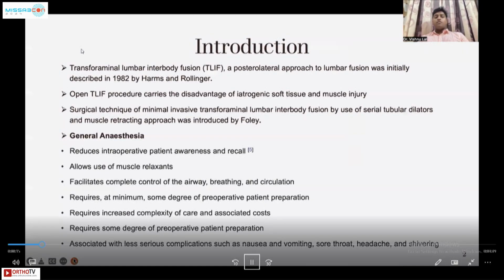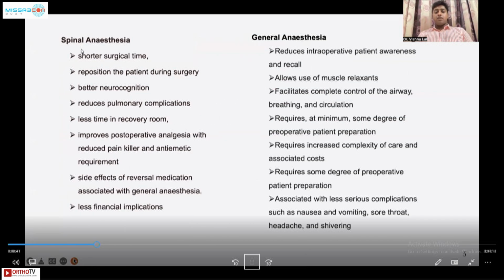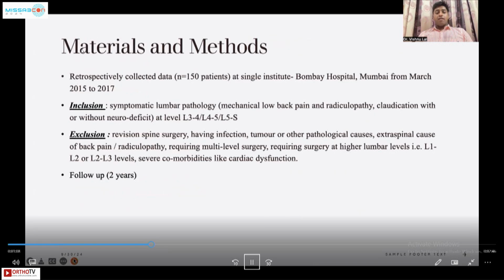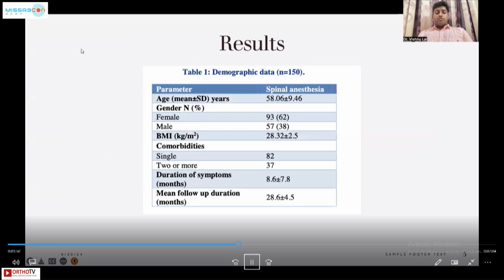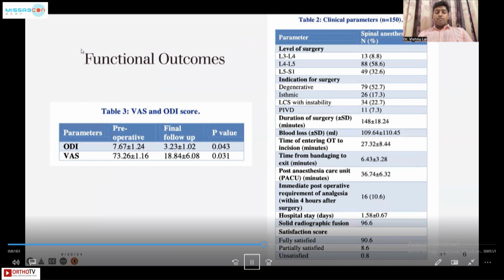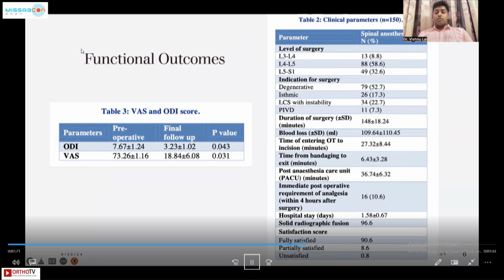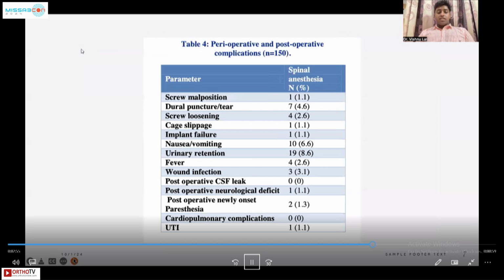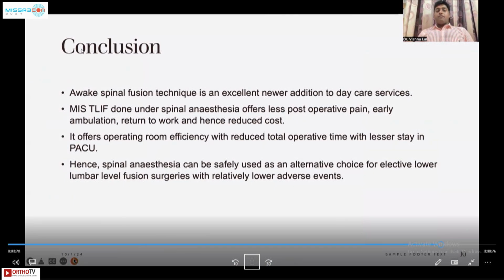MISSABCON 2024: Awake Spinal Fusion–Minimally Invasive TLIF Under Spinal Anesthesia – Dr. Vishnu Lal